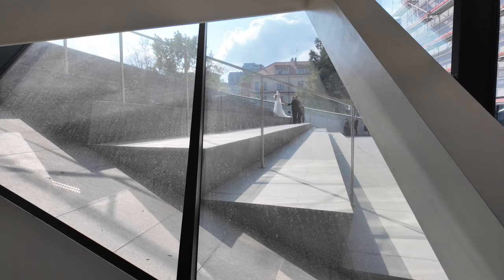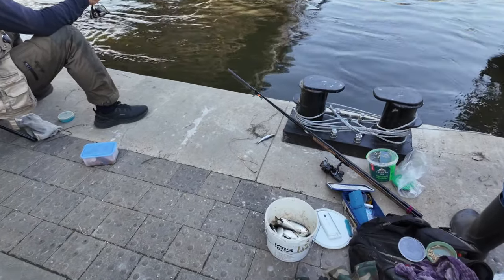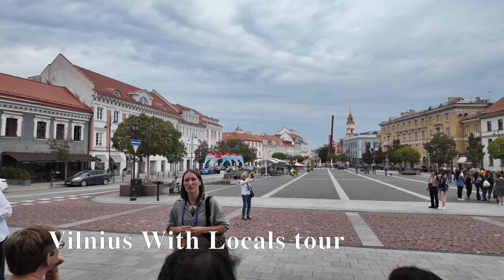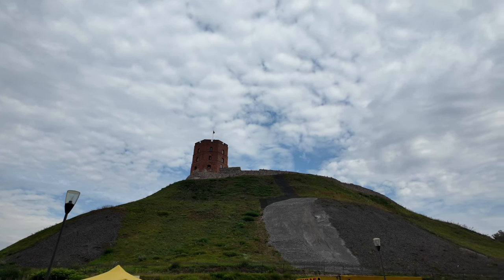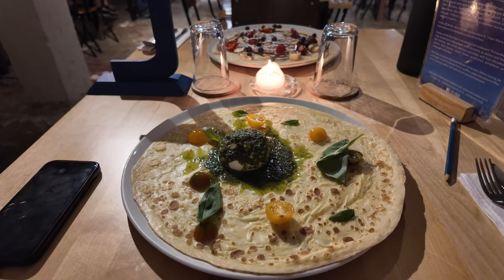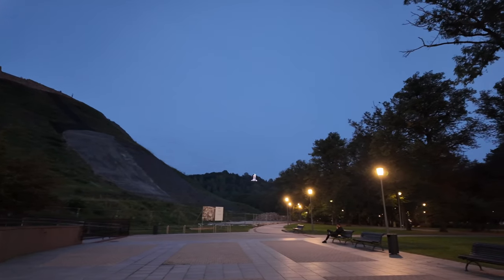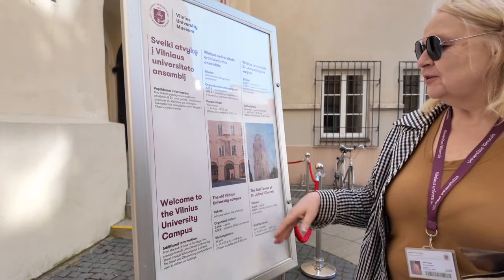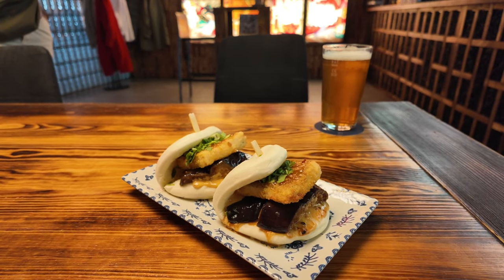3 Days In Vilnius Lithuania: What To Do, See And Vegan Food To Eat 🇱🇹 / Nishi V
We spent 2.5 days and had the best long weekend in Vilnius, Lithuania. Walking around, seeing the sights and eating all of the glorious vegan food, including the famed grated potato pancakes and dumplings. I am also aware I pronounced Vilnius incorrectly throughout the vlog - I only realised the 'i' is silent after we left! 😭